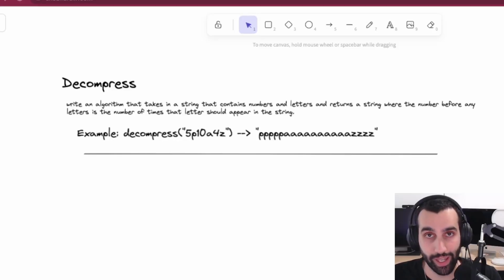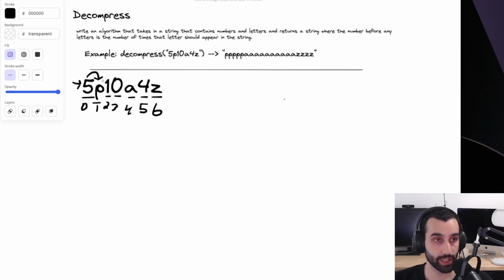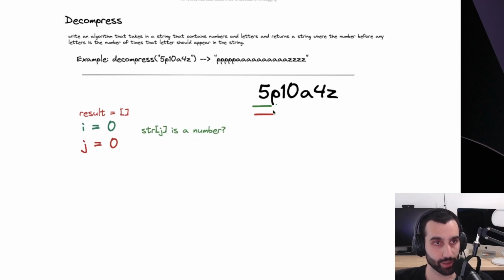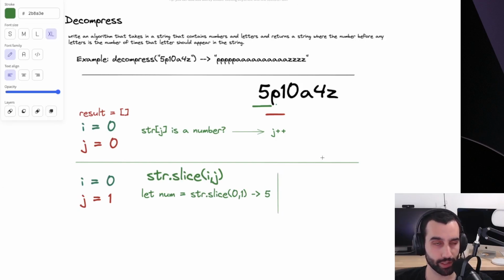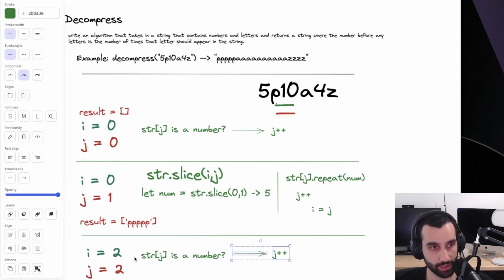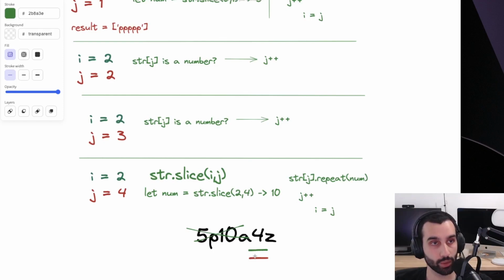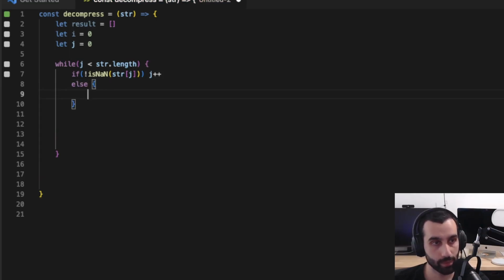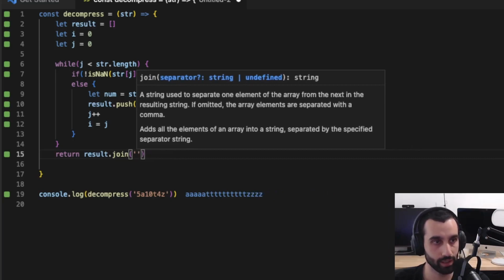Decompress - Javascript Algorithm Challenge Walkthrough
In this video we'll jump through solving an algorithm that requires us to keep tabs on where we are while parsing a string! See if you can solve it before I do!